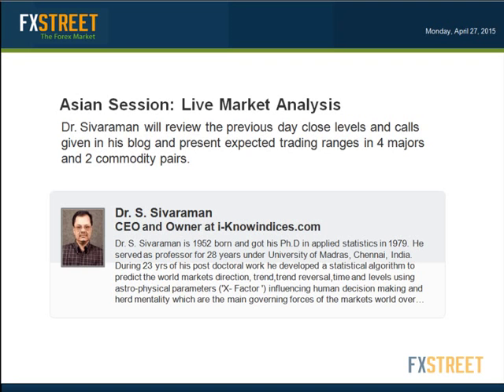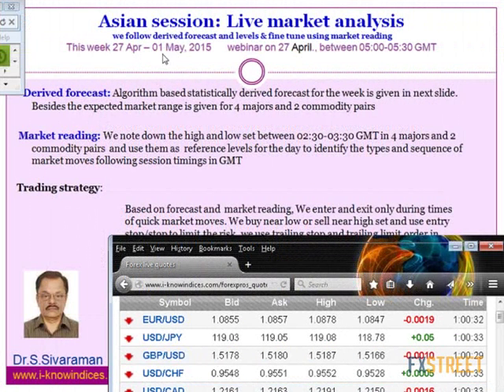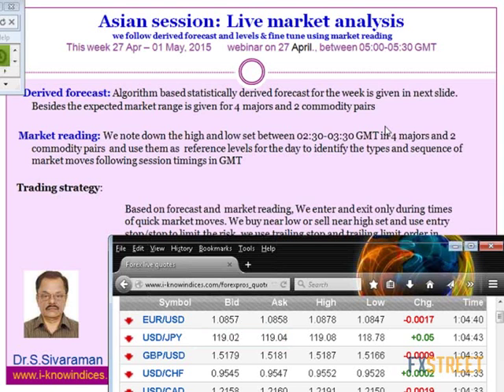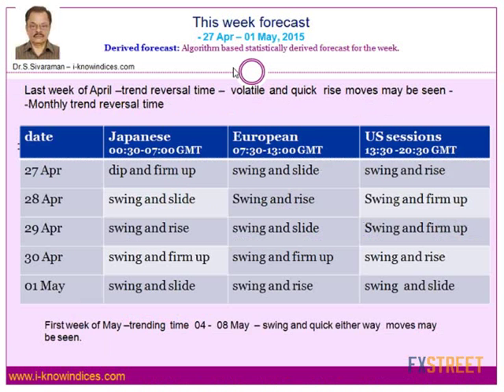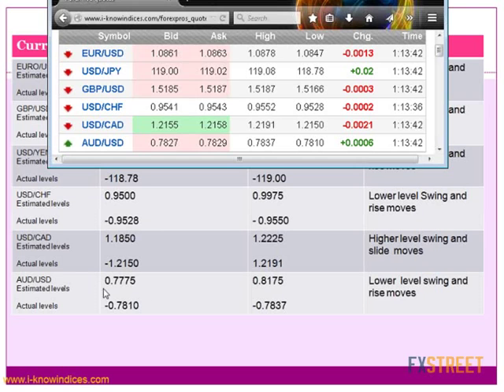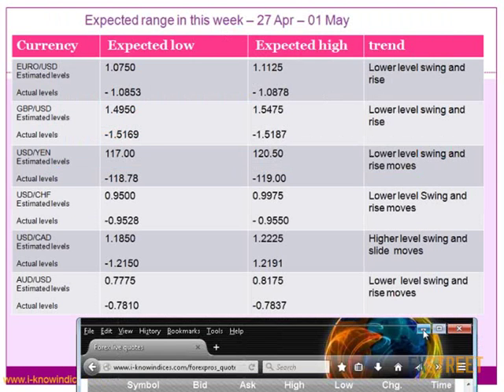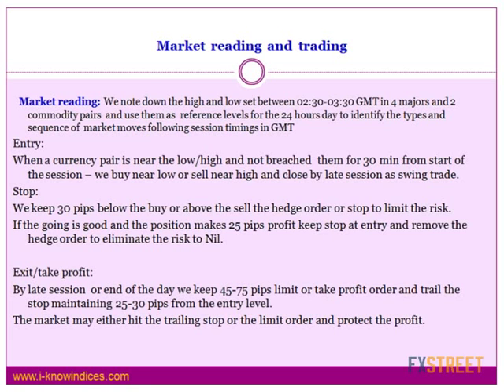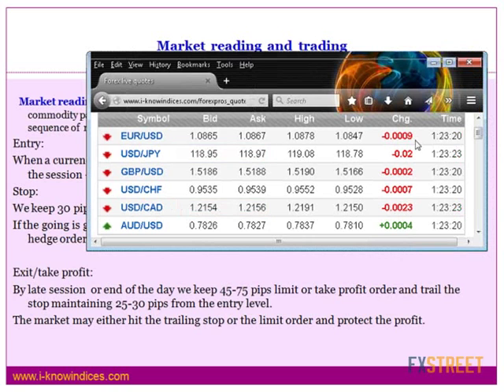Dr. S. Sivaraman: Asian Session: Live Market Analysis